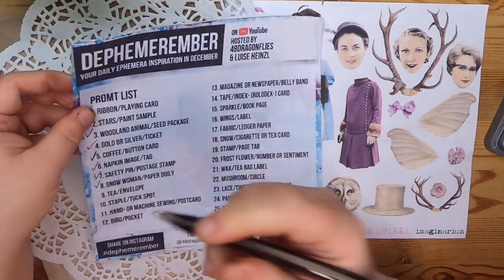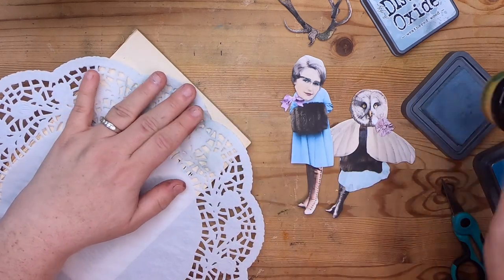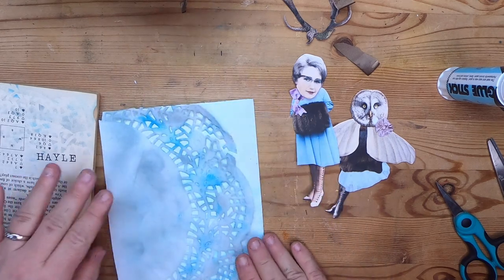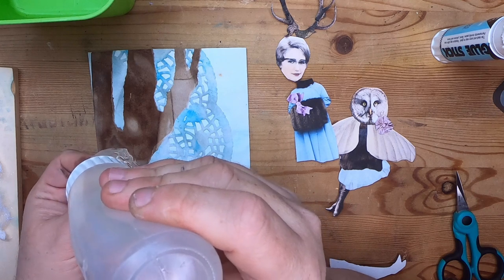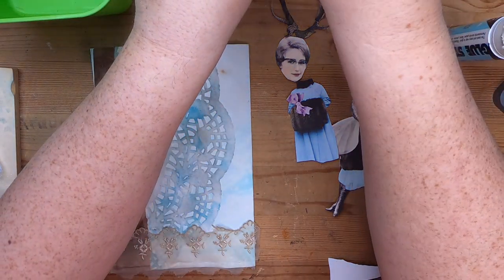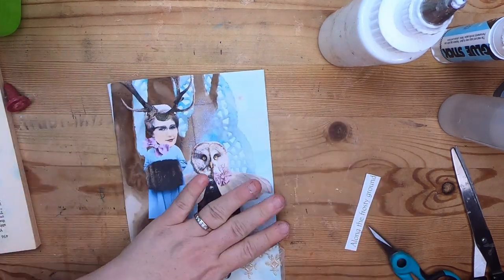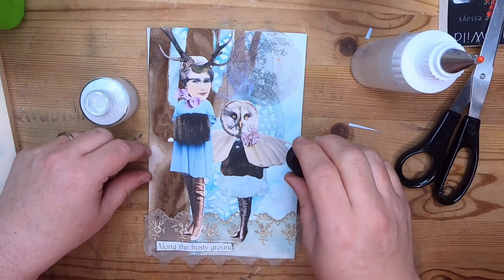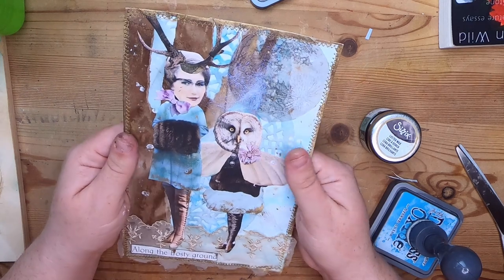DEPHEMEREMBER/December Daily 2021/Dec 8/Snow Woman/Paper Doily